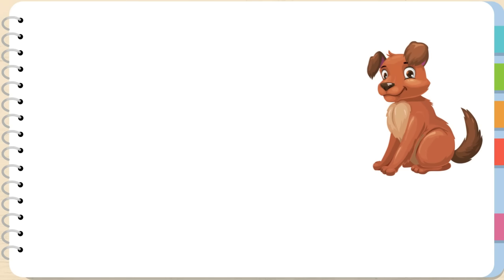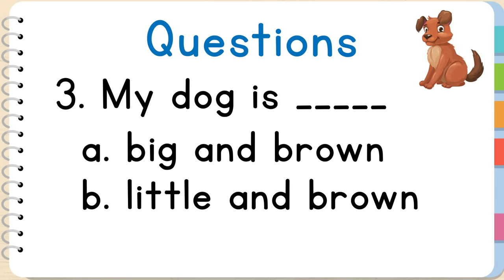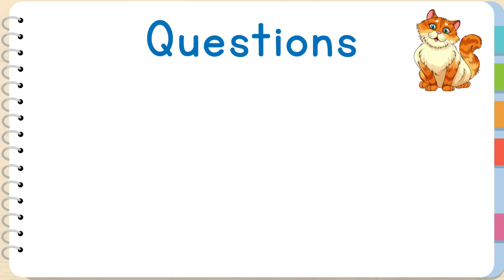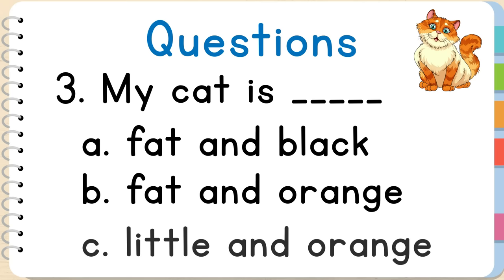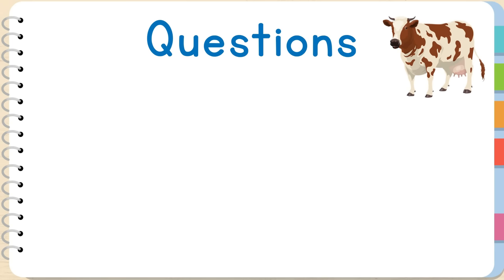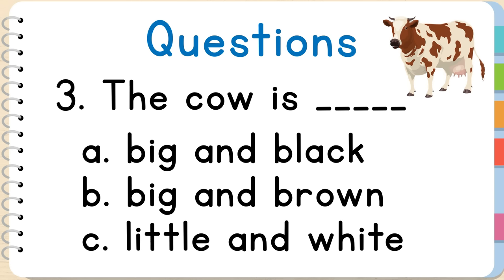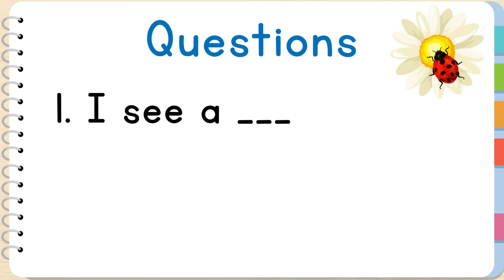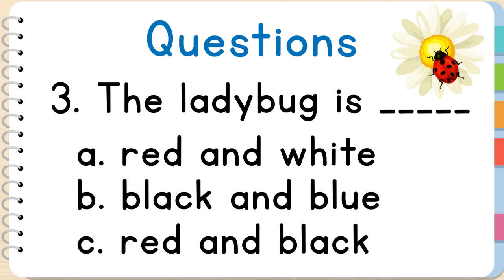Let's Read! | Reading Comprehension | Kinder and Grade 1 | Teaching Mama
This video is designed to help children practice their reading skills.

It includes fun and engaging content that is appropriate for young readers.

Watch along as I read out loud and try reading along with the words on the screen.

This is a great way to help build confidence and fluency in reading!